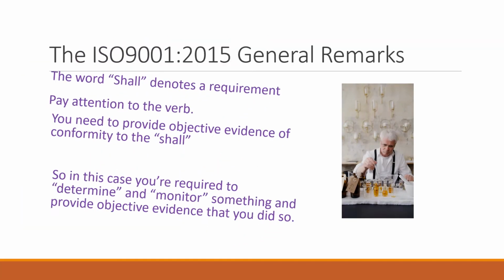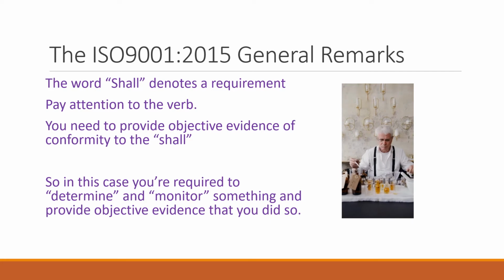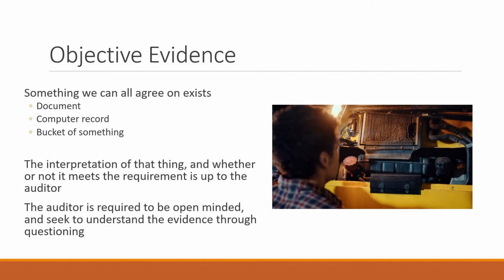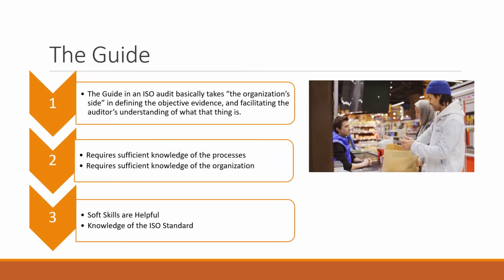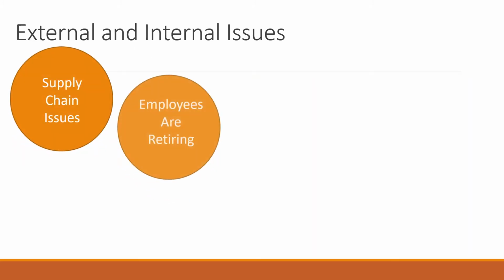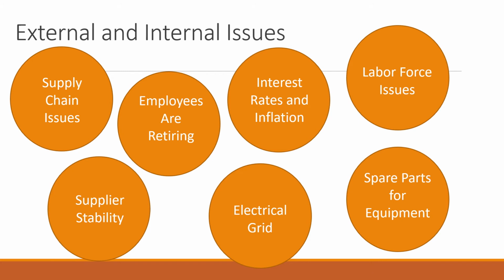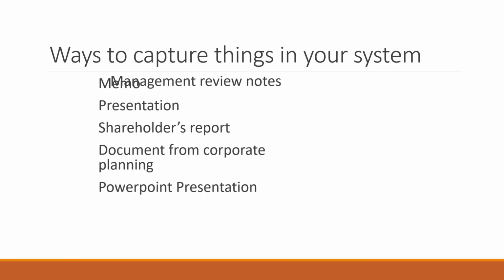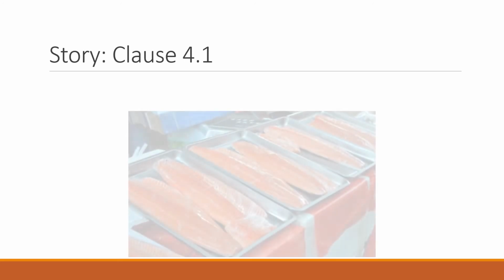1 03 How Not to Fail at ISO9001 Organizational Context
This is a conversation about organizational context, and how to read an ISO requirement.